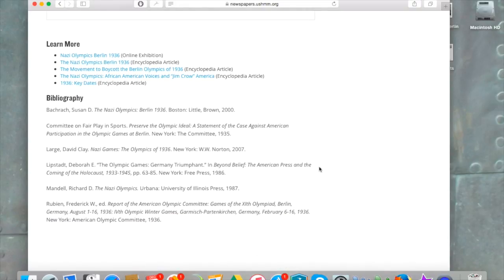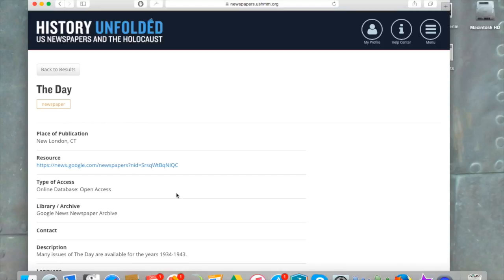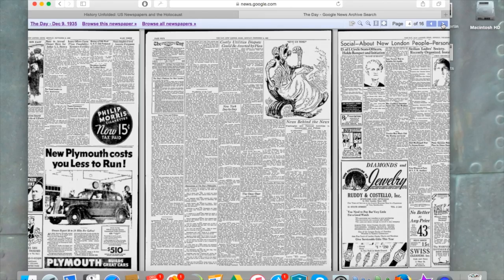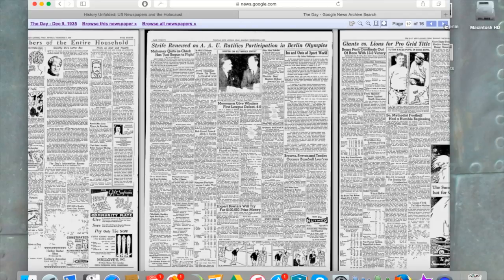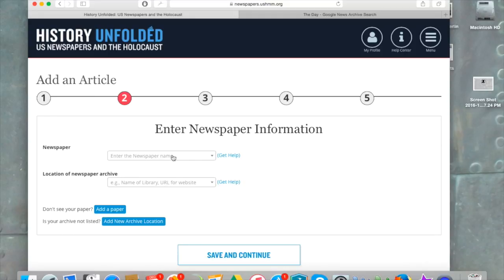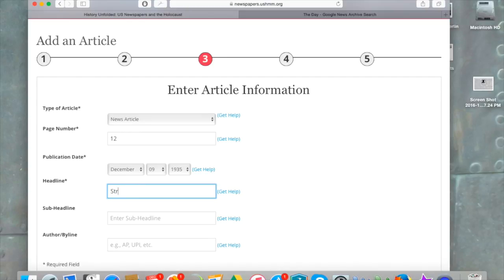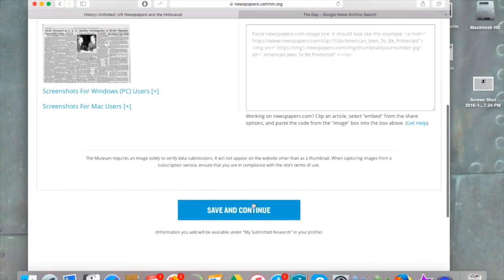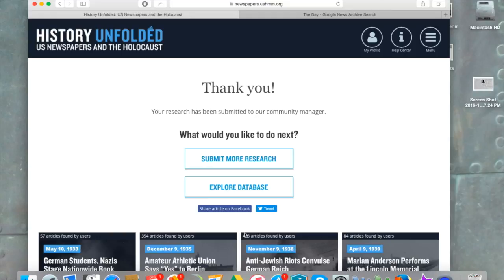Intro to Uploading News Articles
This video is about Intro to Uploading News Articles